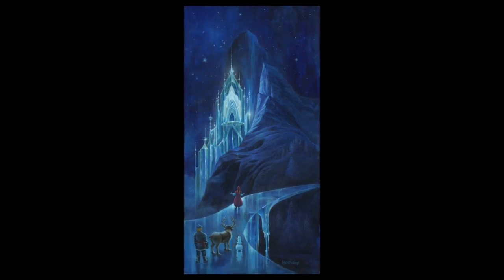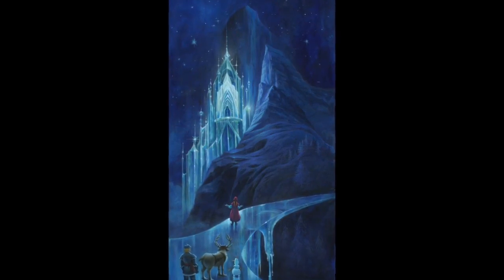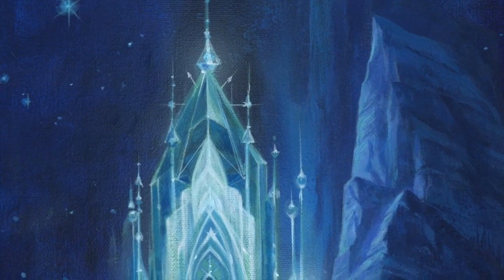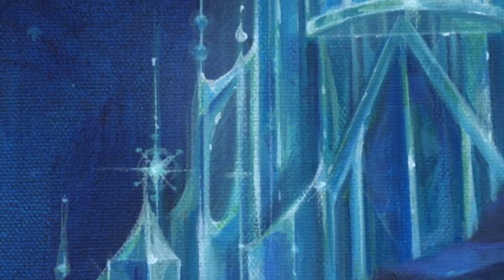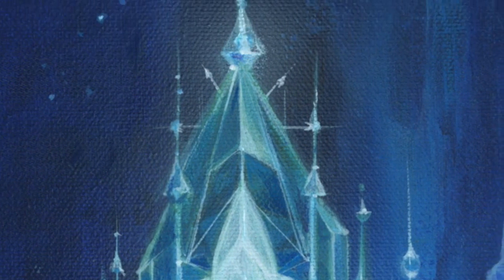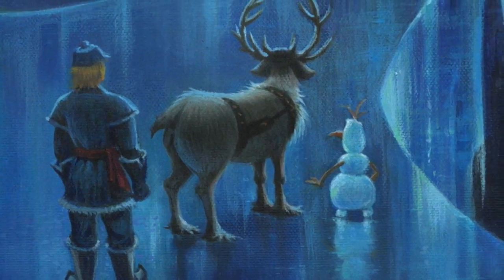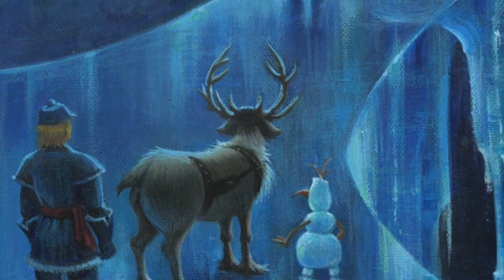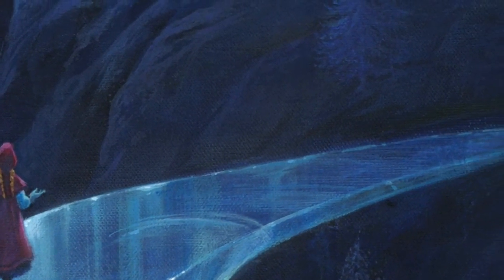Disney Artist Michael Humphries Discusses his "Frozen" Inspired Painting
Disney Fine Artist Michael Humphries discusses his "Frozen" inspired original painting "Palace of Ice and Snow"